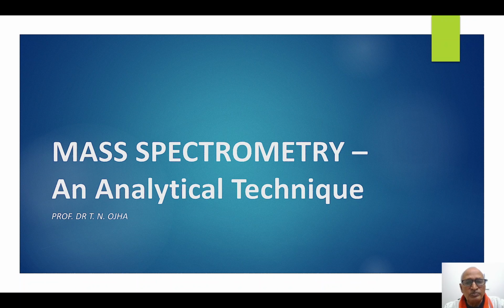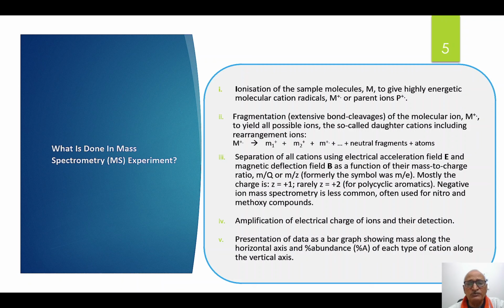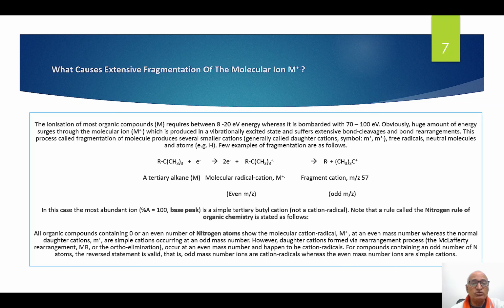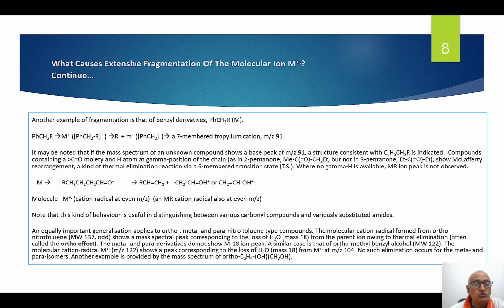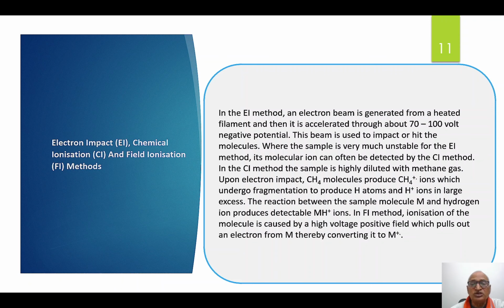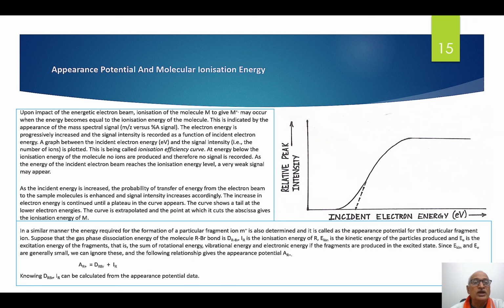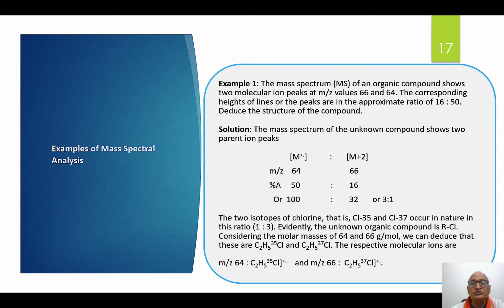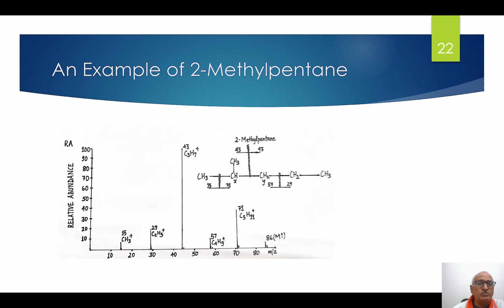Mass Spectrometry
Basic principles of mass spectrometry and applications